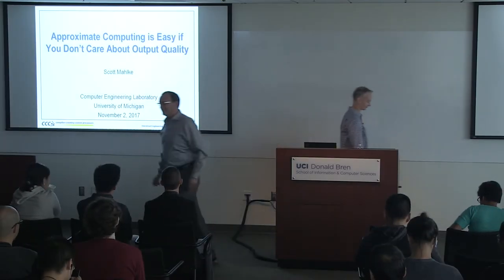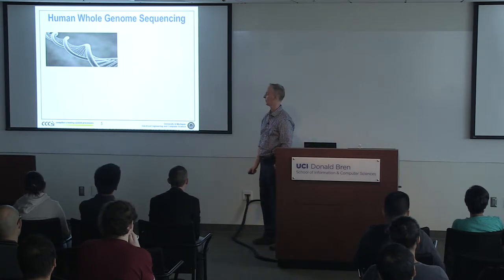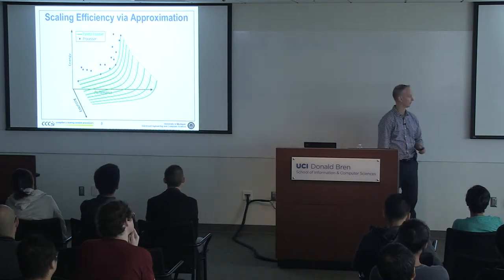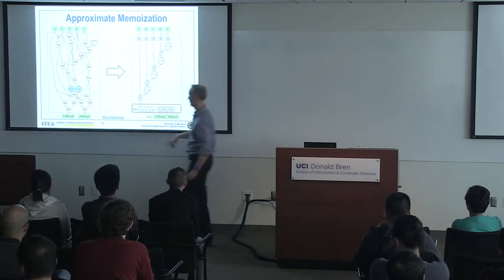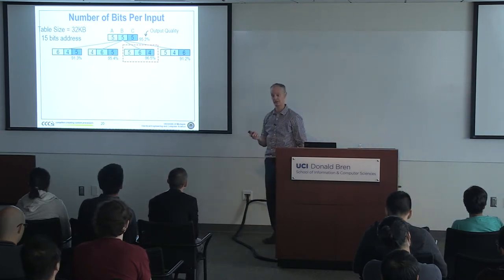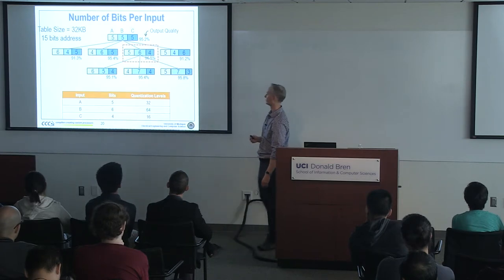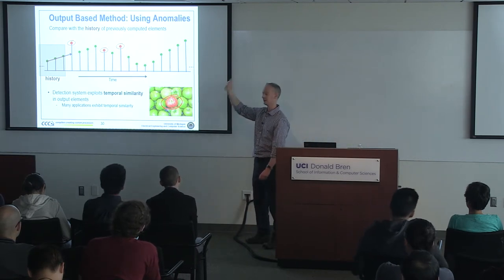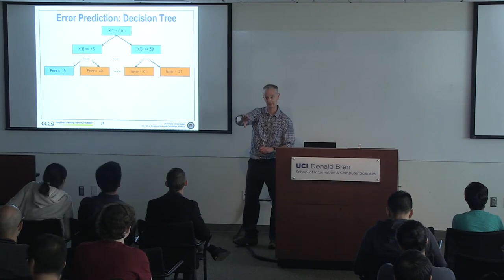Scott Mahlke, U. of Michigan - Approximate Computing is Easy if You Don't Care about Output Quality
UCI Department of Computer Science Seminar Series
Prof. Scott Mahlke

Host: Prof. Alex Nicolau

"Approximate Computing is Easy if You Don't Care about Output Quality"

Abstract:  The growth of the microprocessor industry fueled by Moore's law has led to great progress in data-intensive applications, such as deep learning, natural language processing, and computer vision.   However, energy consumption has emerged as a barrier to this growth.  Transistor threshold voltages have not kept pace with technology scaling, resulting in dramatic rises in chip power density and limits to future performance scaling.  A key characteristic shared by many of these applications is that absolute correctness of the output is not essential for proper operation.  This opens up a new design dimension to trade off performance and energy consumption with output correctness known as approximate computing.  Image and video processing applications are well known candidates for approximation as consumers can tolerate occasional dropped frames or small losses in resolution during video playback.  Machine learning and data analysis on massive data sets provide opportunities to process representative subsets of input data in a fraction of the time, while still yielding high accuracy.  In this talk, I will present our recent work on compiler and run-time software techniques for more generalized approximate computing.  While new techniques for approximation are important, one of the key things that we discovered is that quality control is critical.  How do we ensure the user experience meets a prescribed level of quality?  Current approaches either do not monitor output quality at all or use sampling approaches to check small subsets of the output assuming that they are representative.  While these approaches have been shown to produce average errors that are acceptable, they often miss large errors without any means to take corrective actions.  Thus, to bring approximate computing to the mainstream, online detection and correction of large approximation errors is necessary.  I will talk about our work on efficient quality control and how we generalize these techniques to the broader deep learning space.

Bio: Scott Mahlke is a Professor in the Electrical Engineering and Computer Science Department at the University of Michigan where he leads the Compilers Creating Custom Processors group The CCCP group delivers technologies in the areas of customized processors for energy-efficient computing, reliable system design, and compiler code generation for heterogeneous systems.  Prior to joining academia, Scott was a Senior Researcher at Hewlett-Packard Laboratories.    He was one of the original contributors to both the OpenImpact and Trimaran compilers for VLIW processors.  Scott's achievements were recognized by several awards, including the Morris Wellman Professorship in 2004, ACM SIGARCH/IEEE-CS TCCA Most Influential Paper Award in 2006, University of Illinois Young Alumni Achievement Award in 2007, Ted Kennedy Family Team Excellence Award in 2009, the EECS Outstanding Achievement Award in 2011, and the 2014 Monroe-Brown Foundation Education Excellence Award.  Scott received the Ph.D. degree in Electrical Engineering from the University of Illinois at Urbana-Champaign in 1997 and is an IEEE Fellow.